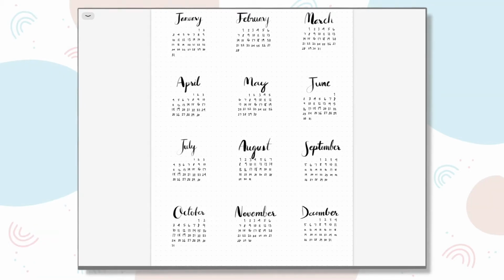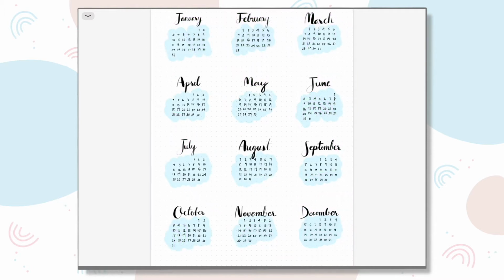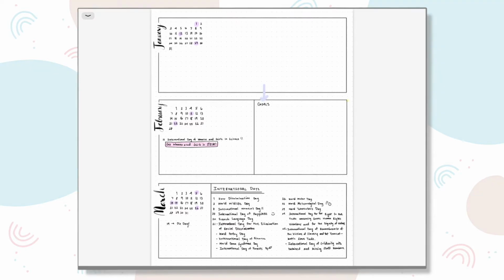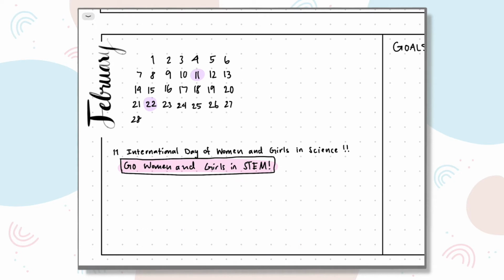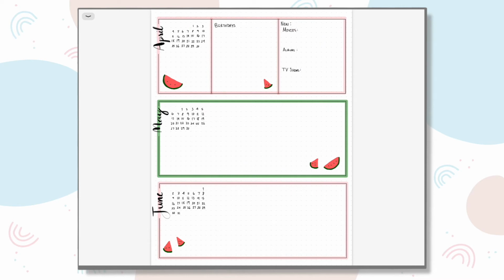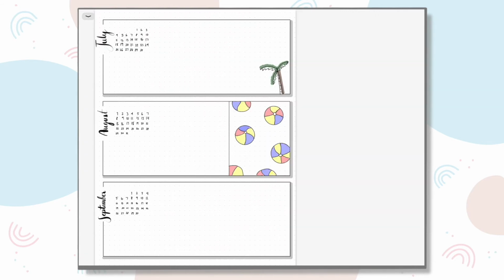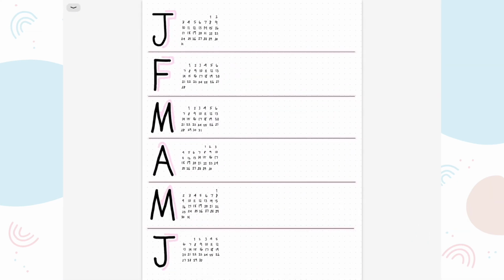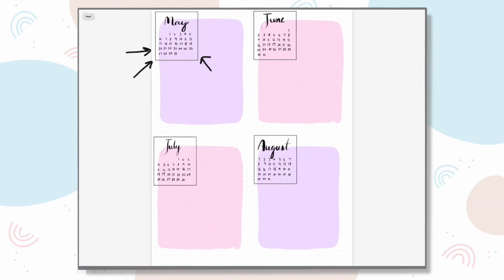5+ Ways to Customize a Future Log | DIGITAL BULLET JOURNAL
I go over a bunch of ideas on how you can spice up your Future Log, no matter the Future Log structure. I also experimented with using popups and sound effects in this video and had a lot of fun doing it :).

Fun Fact of the Video: February 11th is the International Day of Women and Girls in Science.

Materials:
- Goodnotes5
- Procreate